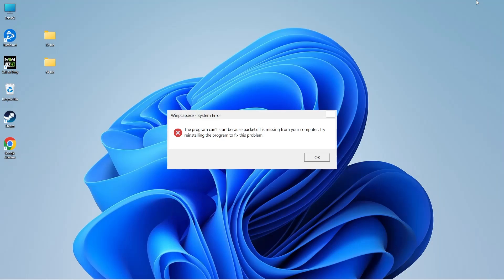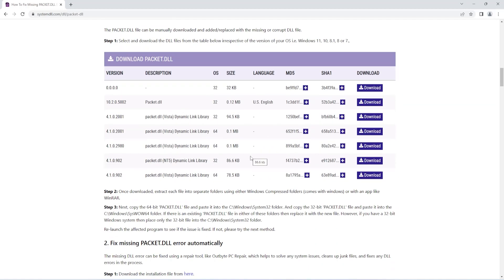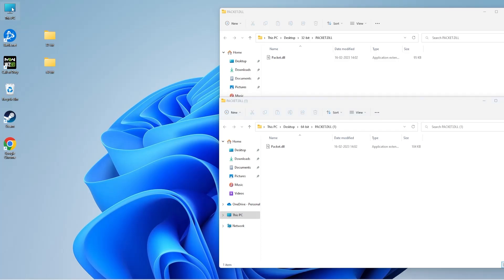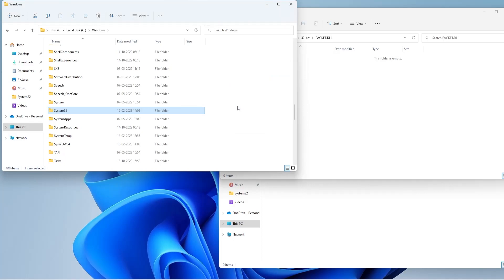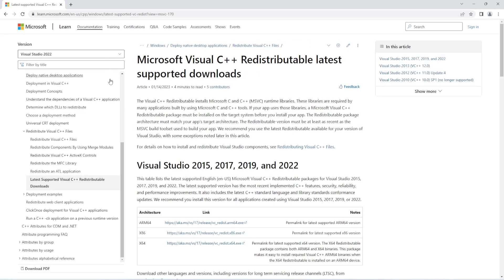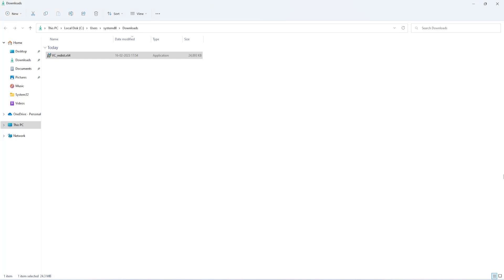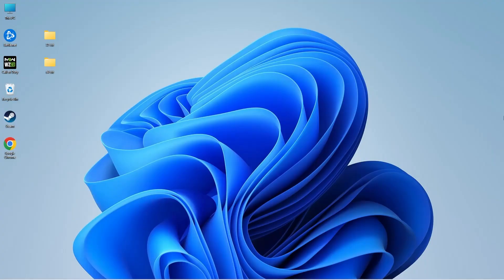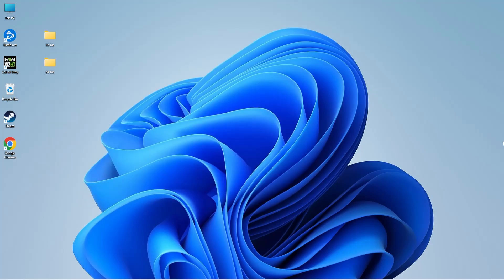How to Fix packet.dll is Missing Error - Windows 11/10/8/7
This is a complete tutorial on how to fix the missing PACKET.DLL error. These methods are applicable on all Windows OS versions – 11, 10, 8.1, 8, and 7.

Method 1: Download the packet.dll file
Extract the downloaded zip file.
Go to C Drive then open the Windows folder. Paste the 32-bit file in the SysWOW64 folder and the 64-bit file in the System32 folder.
Restart the application.

Method 3: Run System File Checker scan
Open Command Prompt in administrator mode.
Type the command “sfc /scannow”.
Once the scan is complete restart the PC and run the application again.

Contents of Video:
00:00 – Introduction
00:23 – Download the missing packet.dll file
02:13 – Reinstall Microsoft Visual C++ Redistributable
03:58 – Run SFC Scan